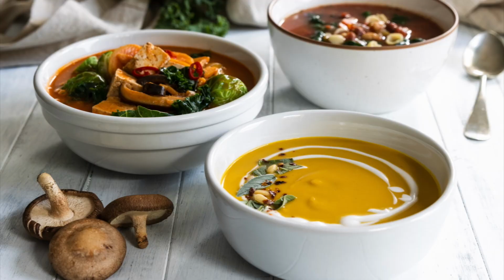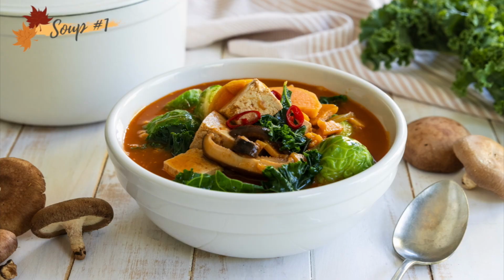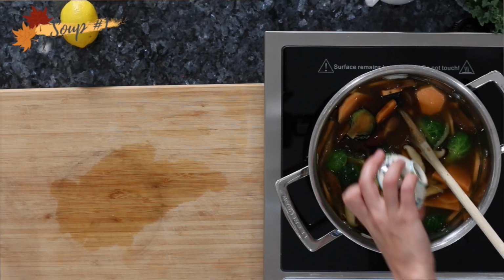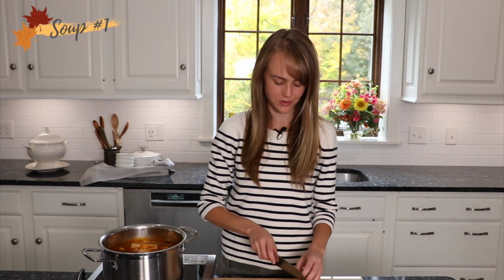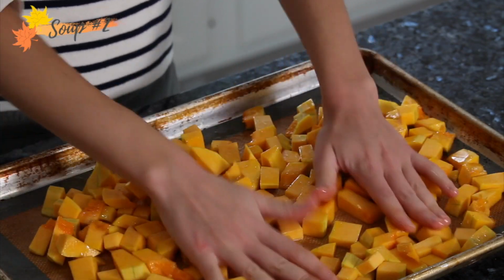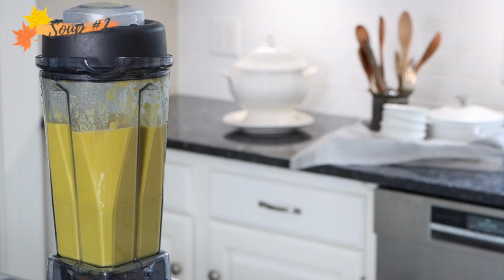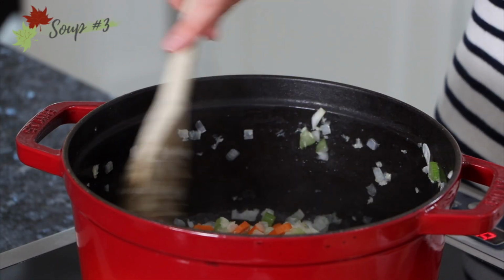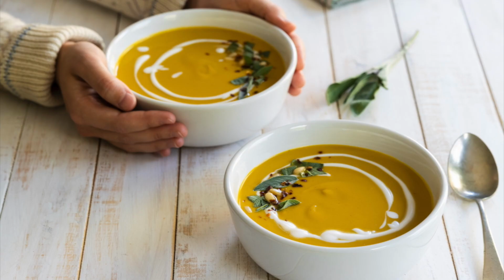Warm & Cozy Fall Soup Recipes | easy, healthy, plant-based, vegan lunch & dinner ideas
I am sharing 3 of my favorite vegan fall soup recipes.  I love it when the weather gets colder and I can pull out all of my favorite warm and cozy fall soup recipes.  The recipes I will be sharing today are easy to make, healthy, plant-based, vegan and delicious.  Looking for some cozy lunch and dinner ideas?  Well here are 3 of my favorites.

0:00 Introduction
0:39 Curry Soup with Sweet Potato and Kale
2:21 Classic Roasted Butternut Squash Soup
3:33 Minestrone Soup
4:31 Thanks for Watching!

Hi, I’m Ani, a plant-based Chef.  I am a graduate of the Natural Gourmet Institute of NYC.  If you are interested in delicious and wholesome food, cooked in a simple and easy way,  subscribe to my channel, and we will have fun exploring the world of healthy gourmet cooking.